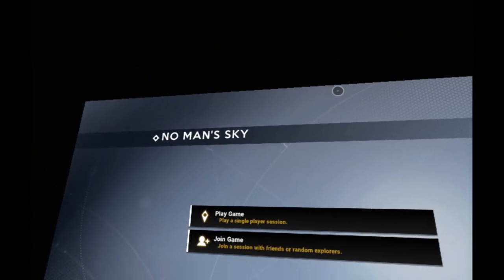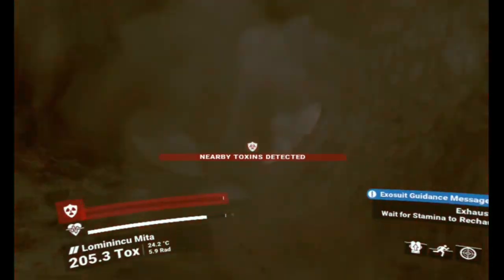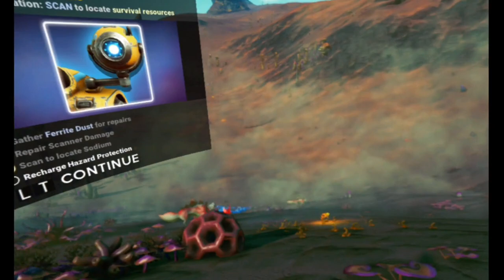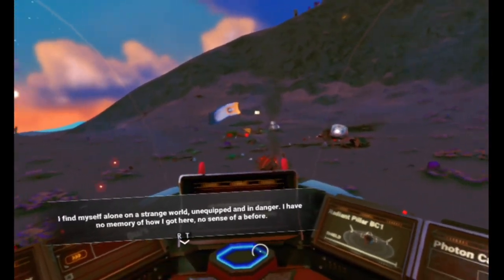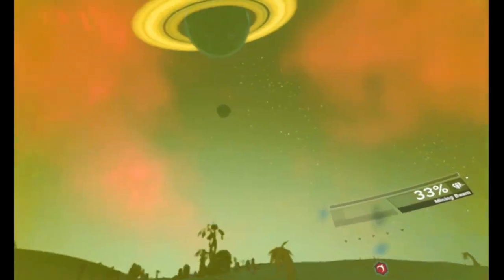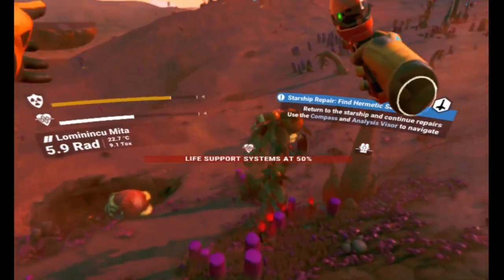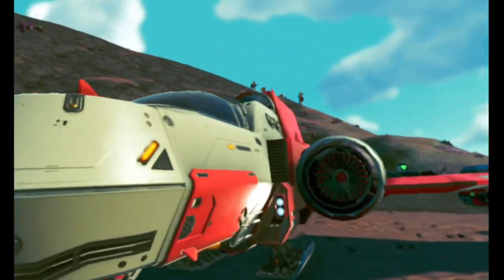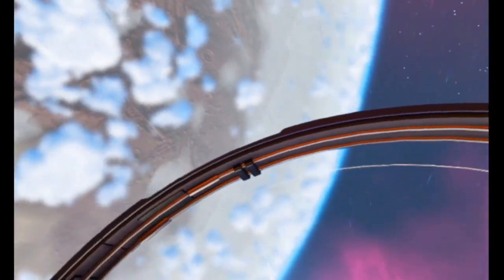No Man's Sky VR (THIS IS IT!?)- Episode 1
I can hardly believe how amazing this is! Step aside gaming because VR has hit hard with one of the best and most immersive pieces of media ever produced! God damn, it's time to share the love and let me know your ideas and base suggestions so we can build the best world on the internet!

We try our best to make content that you want, but if YOU have anything to say, a suggestion for an episode or just a weird question, come let us know in the comments, on Twitter, Discord or our Facebook!

See ya'll next time!